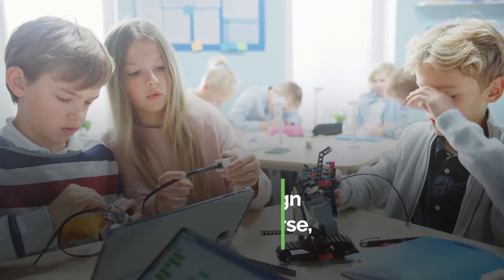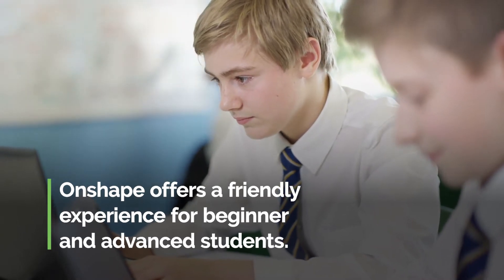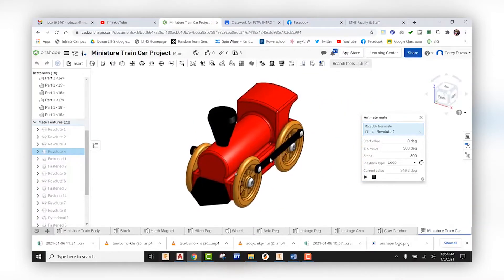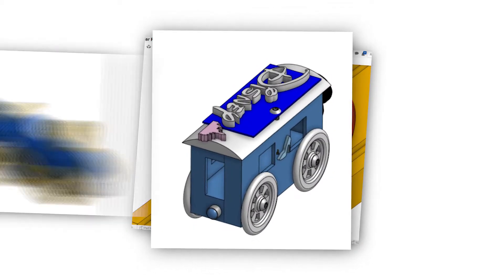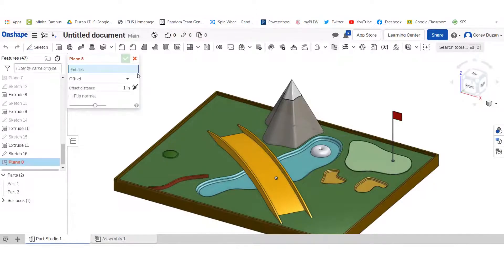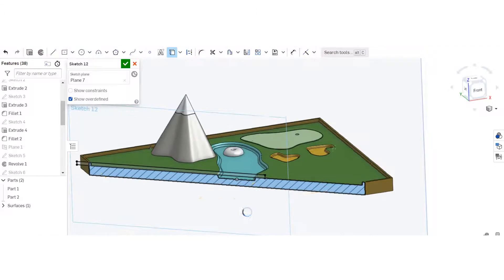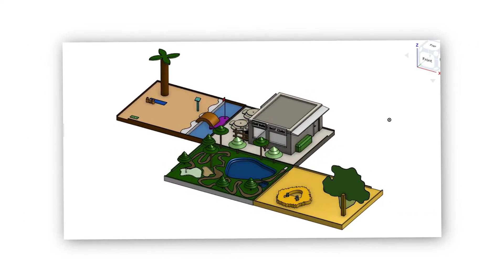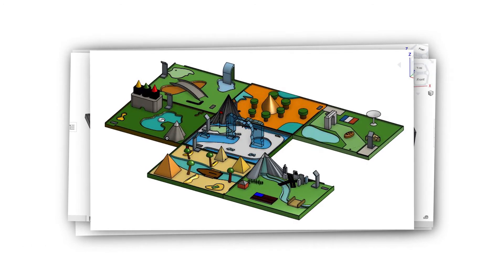The Golf Course Project | Onshape for Education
PLTW IED Master Teacher Corey Duzan shares how he teaches his students the basics of 3D design by encouraging them to get creative with their CAD models using Onshape. Whether the students were at a beginner level or more advanced, everyone was able to create a golf course from scratch.

Our mission at PTC Education is to empower students and educators to succeed in the next generation of industry where physical and digital converge. We want students to have access to the skills they need to be competitive in an ever-changing digital landscape.